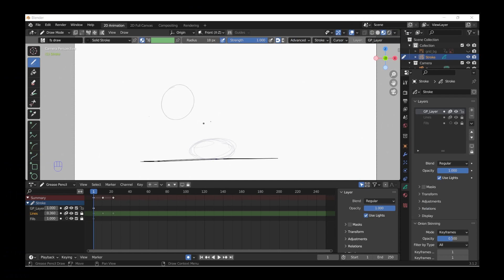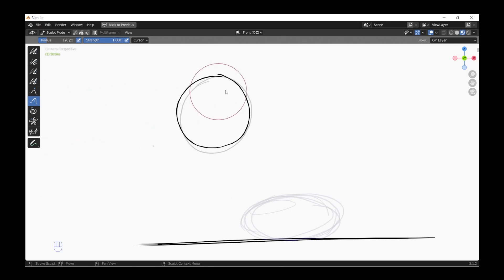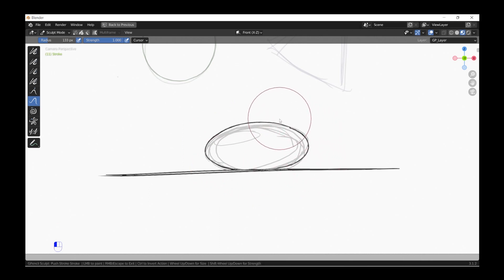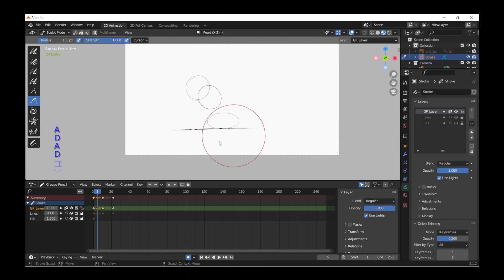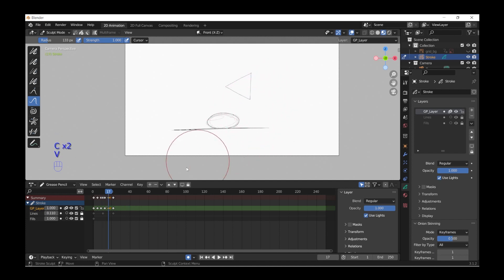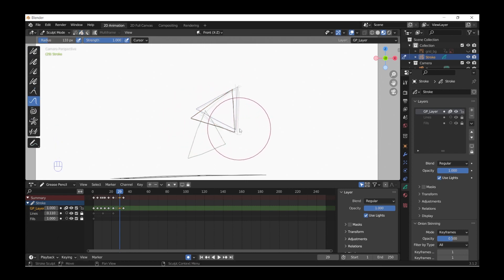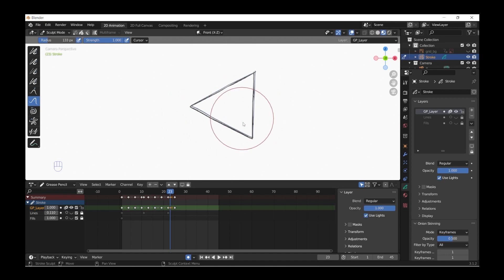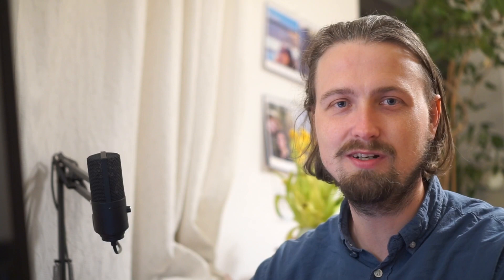How to Use Blender's Sculpt Tool for 2D Animations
The Sculpt mode, one of the most powerfol tools for 2d frame by frame Animation. Give it a try and tell me what you think!

Are you confused about Blender Greasepencil paint bucket? me too, but I have learnt a few things that maybe help you out.

↗️ become an expert in  ✨2d frame by frame animations✨ in blender grease pencil

This Blender Grease Pencil Tutorial is for 2D Animators or those who want to get into 2D frame by frame animation. I help you transition your frame by frame knowledge into Blender Grease Pencil.
I created keyboard shortcuts that turn Blender essentially into a 2D program so you can focus purely on 2D animation and drawing.

▶️install,      ▶️interface,      ▶️improve navigation,     ▶️drawing & coloring tools,
▶️2d animation tools,       ▶️render & export        ▶️helpful links

Time stamps:
00:00 Intro this Blender grease pencil tool is amazing!
00:20 where to find the Blender sculpt tool/sculpt mode
00:44 2d cleanup using the Blender sculpt tool/sculpt mode
02:13 animating  inbetweens using Blender sculpt tool/sculpt mode and edit mode
04:32 Sulpt mode potential: cleanup and rough animation corrections &  2d animation tight inbetweens
05:07 Outro
05:22 more Blender frame by frame knwoledge in my Gumroad course